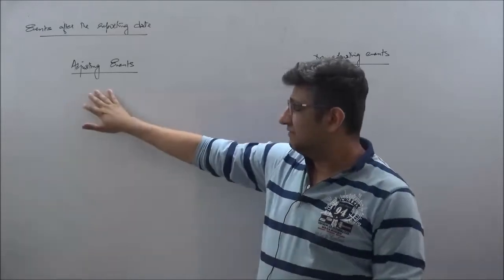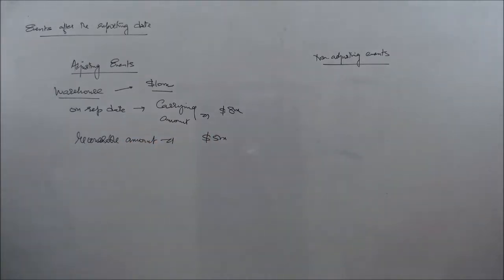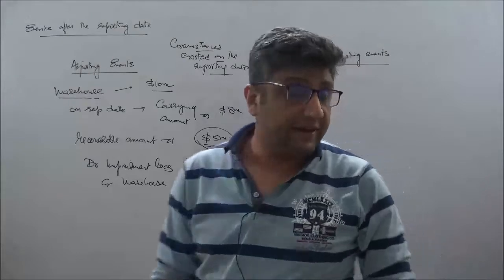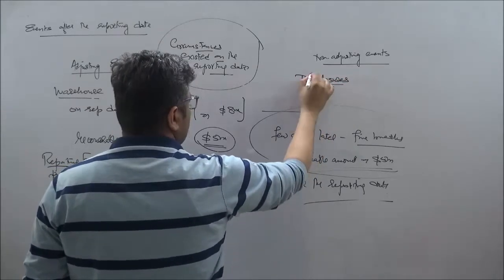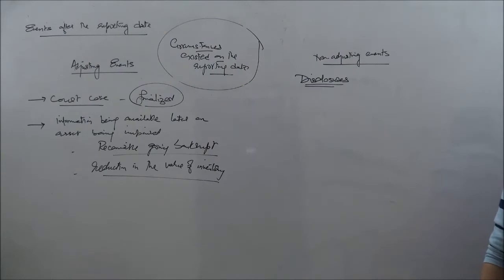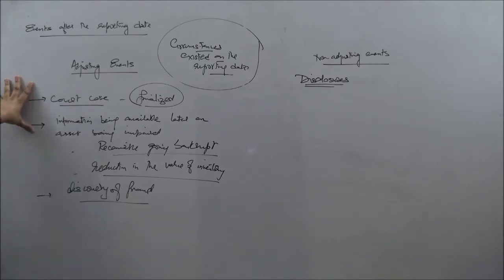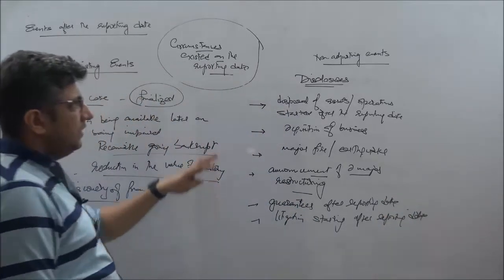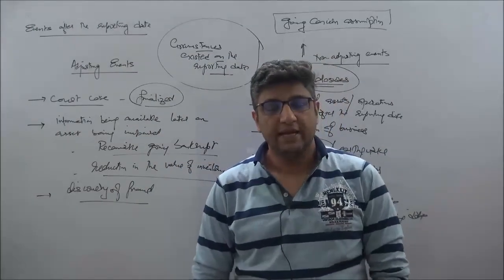Adjusting and Non Adjusting Events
The session discusses what are these events and how to account for these in financial statements